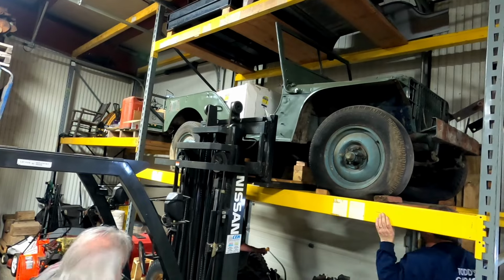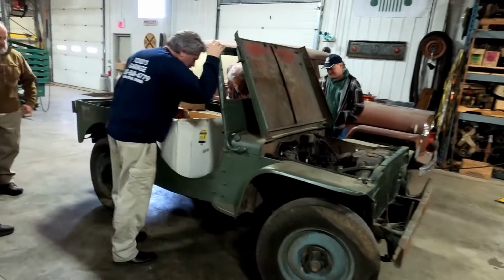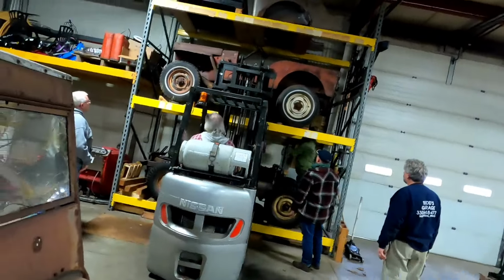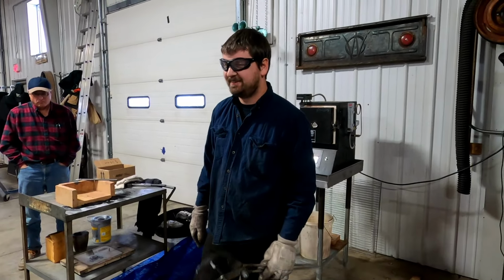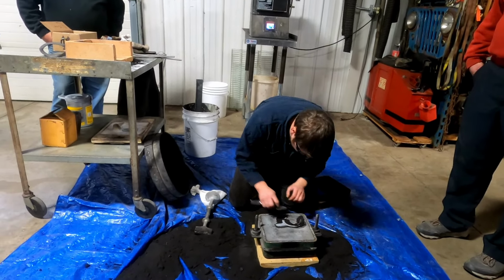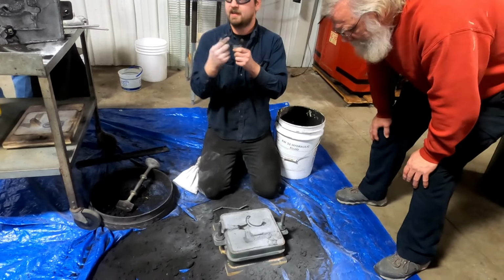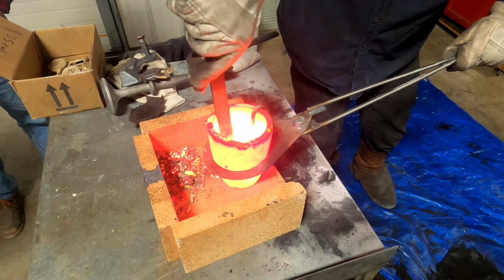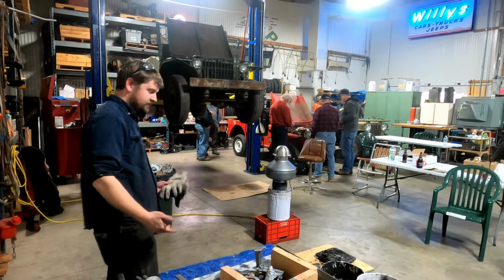Jeeps in January 2023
First time at Jeeps in January Madison, WI. Good times and lots of Jeeps including a Ford GP picked up by Mr. Lindsey Clark.